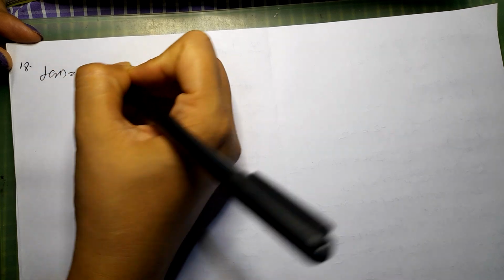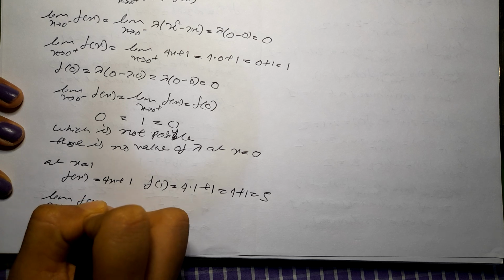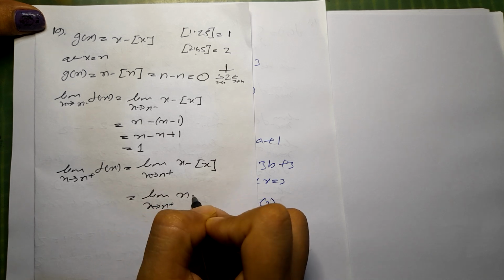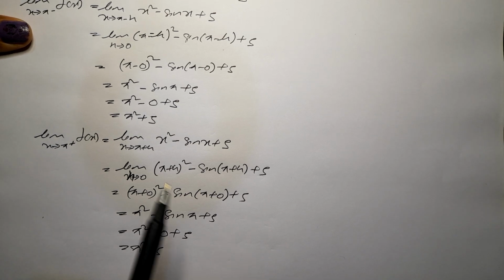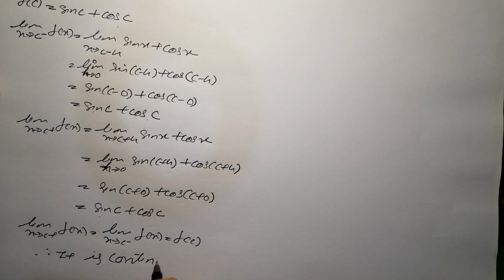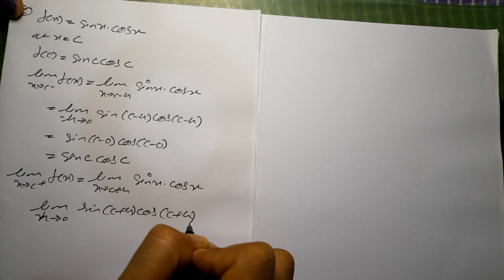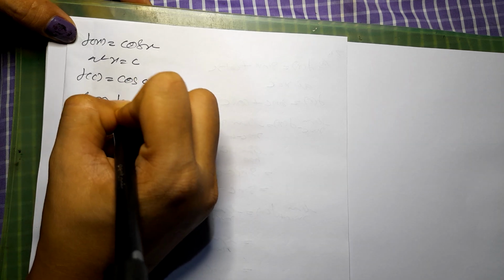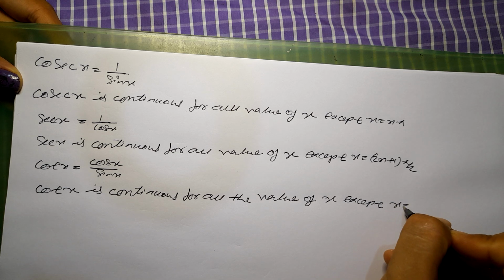Chapter 5|| continuity and differentiability || class XII ||Exercise 5.1 questions 18 - 22